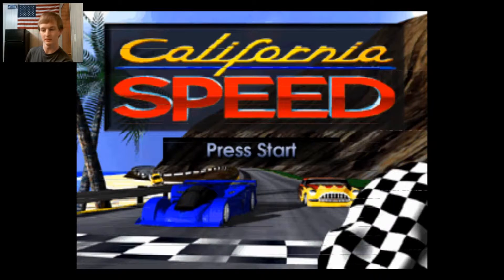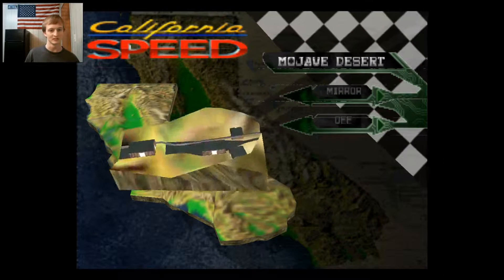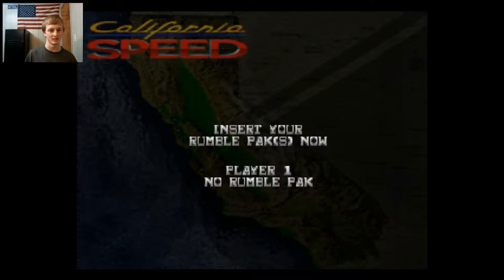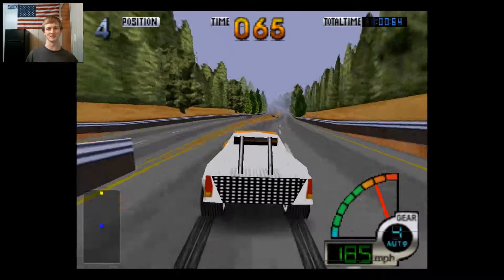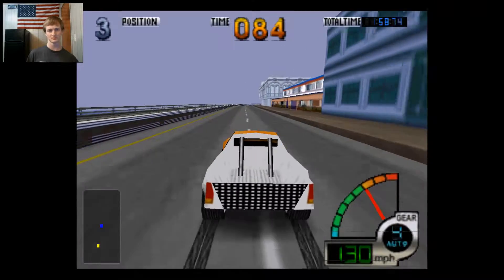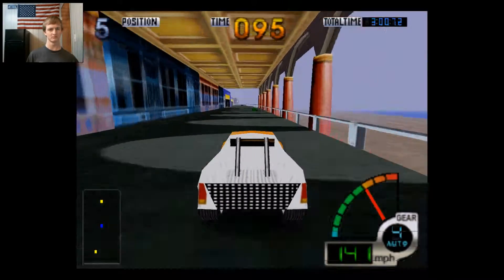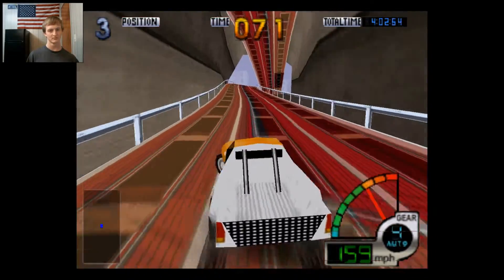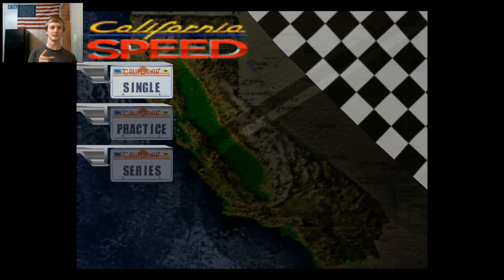California Speed (Project 64)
This is California Speed Emulation using Project 64